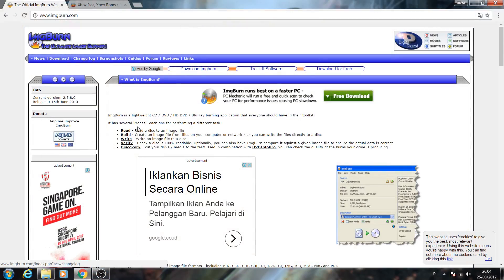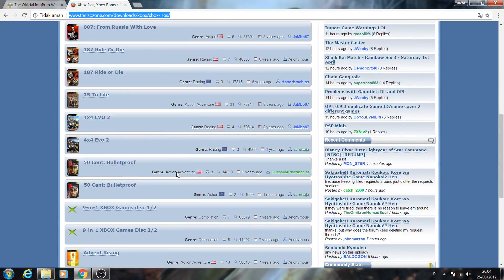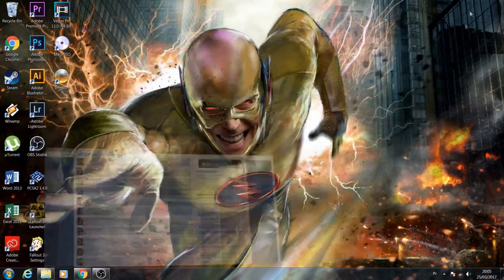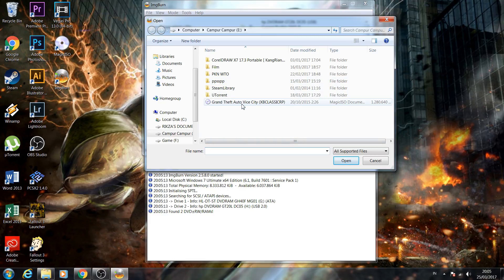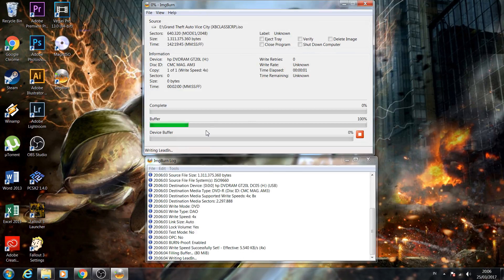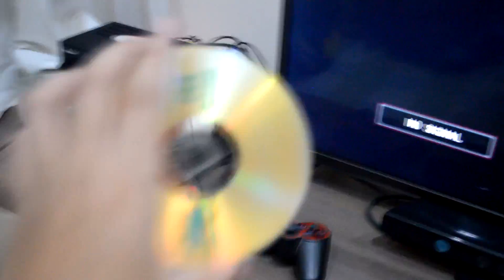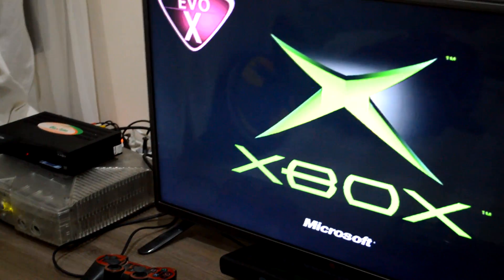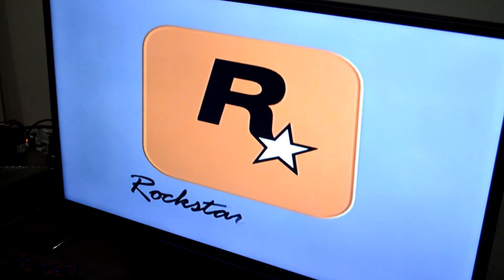How To Burn Original Xbox(Classic) Games!!!!!!!!!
Hey Guys,Its Me!

STAY AWESOME!